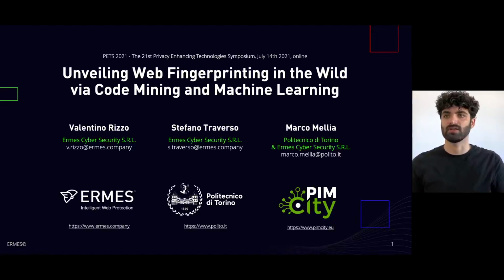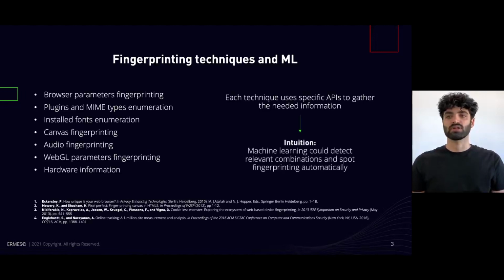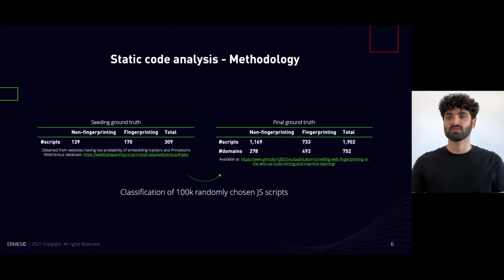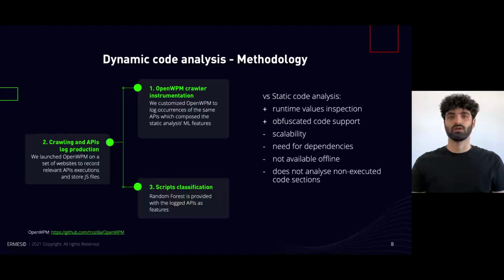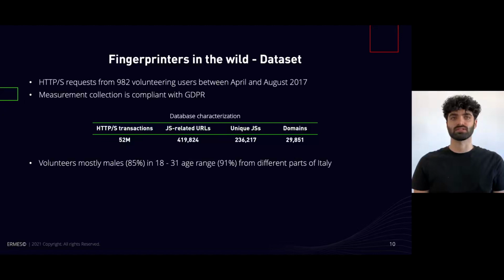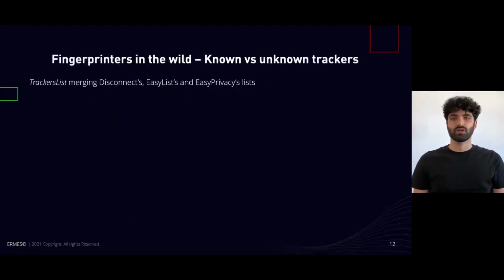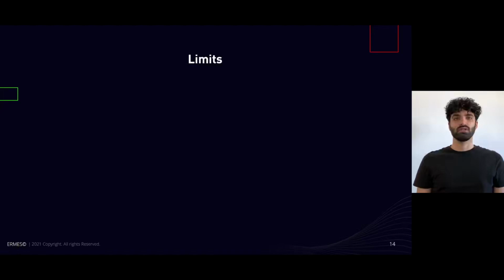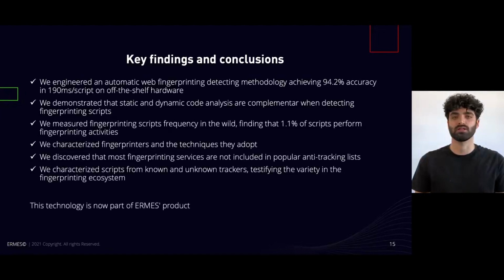Unveiling Web Fingerprinting in the Wild Via Code Mining and Machine Learning